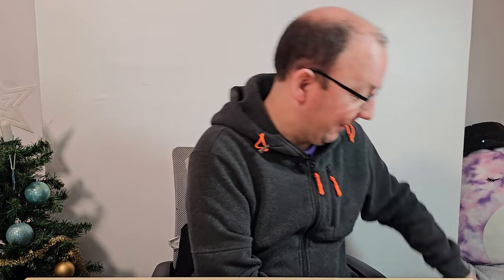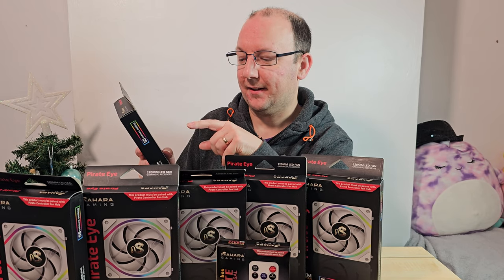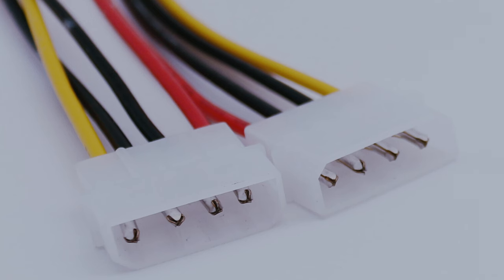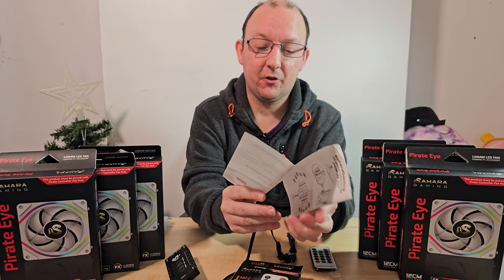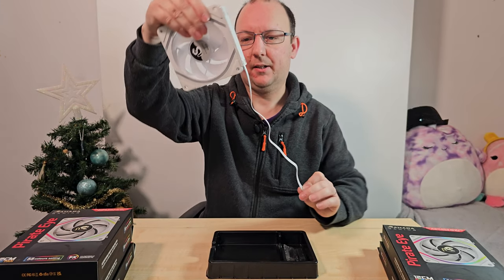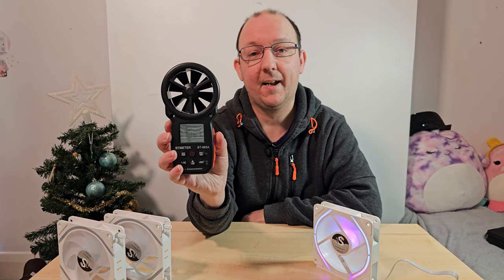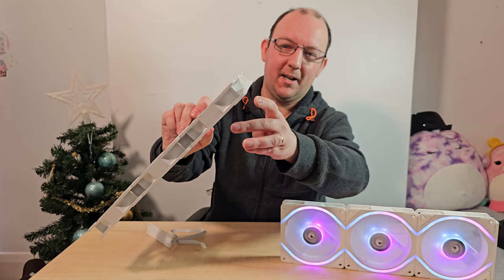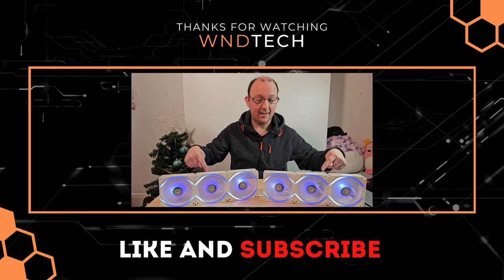Are these 120m Fans what you are looking for ?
Dive headfirst into the extraordinary world of Sahara Gaming's Pirate Eye fans with our latest video! 🚀 Prepare for a deep dive as we unlock the full potential of these powerhouse fans. In this episode, we explore the seamless connectivity options of the Pirate Eye, unravel the possibilities of chaining for optimal performance, and shine a light on the truth behind CFM stats with precise anemometer verification! 🌬️

While this episode doesn't showcase the Pirate Eye in a mini ITX build (fear not, that's coming in a future video!), we're on a mission to redefine your cooling game using these cutting-edge fans. 💻✨ Join us on this immersive journey where we not only dissect the tech nuances but also share expert insights and showcase real-world performance tests.

Whether you're a seasoned PC enthusiast looking to fine-tune your rig with the Pirate Eye or a newcomer navigating the gaming arena, our in-depth exploration promises to elevate your understanding of cooling solutions. 🎮🔧 Ready to amplify your gaming setup and stay ahead of the curve? Watch now and buckle up for a tech-fueled adventure!

1 Pack - Pirate Eye White
3 Pack - Pirate Eye White
3 Pack - Pirate Eye White with PWM/ARGB PCB Card
1 Pack - Pirate Eye Black
3 Pack - Pirate Eye Black
3 Pack - Pirate Eye Black with PWM/ARGB PCB Card
Air Flow Tester